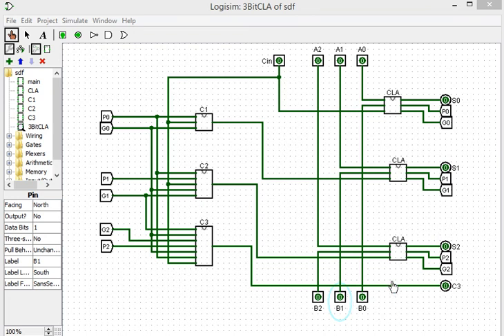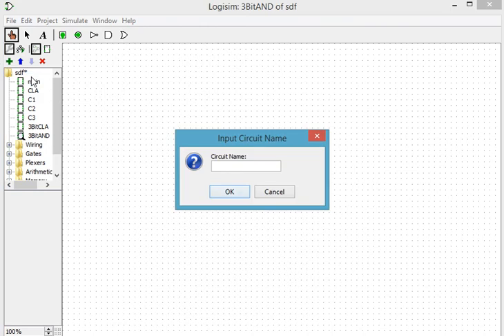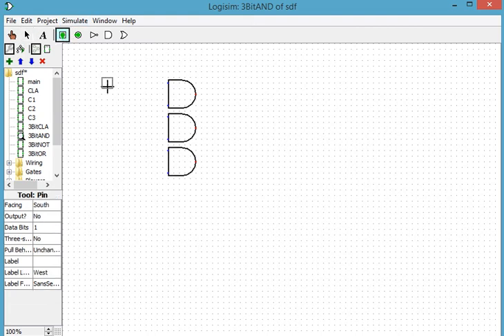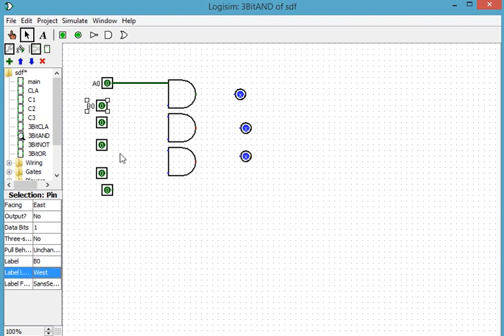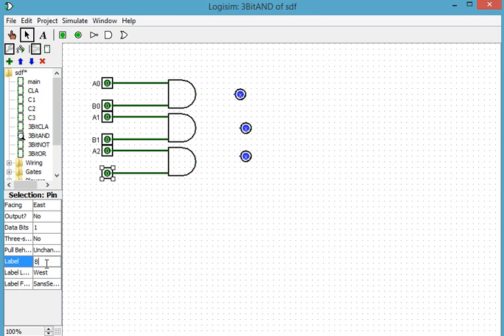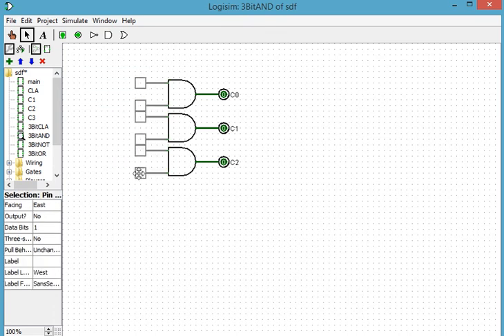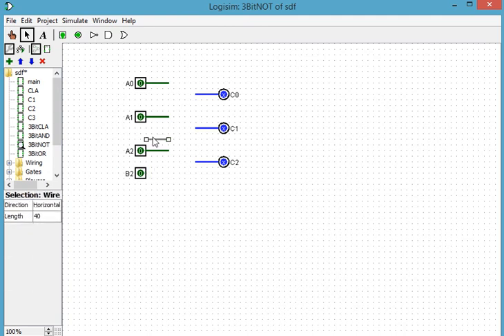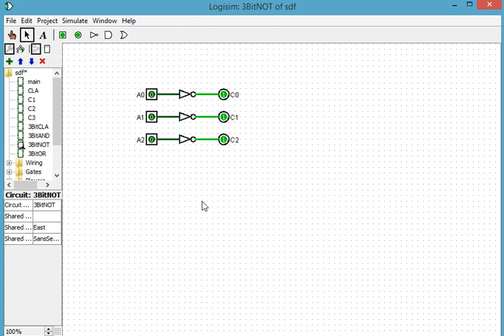Logsim - Design a 3Bit ALU (Part 2)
This is another Logisim Tutorial in which we continue to design a 3-Bit ALU. In the first part, we designed and implemented the the Carry-lookahead adder (CLA). In THIS second part, we discuss the implementation of the 3-Bit AND, OR, and NOT functions which will be apart of our ALU.

Note: I should be finished with the 3rd part in this series within a couple of days.